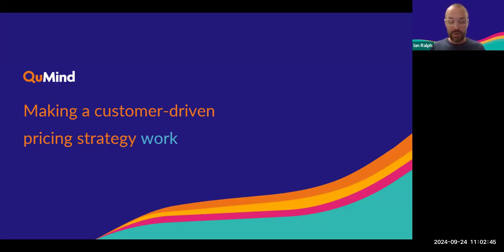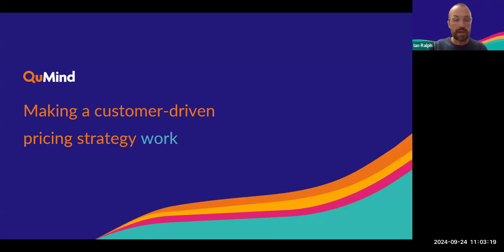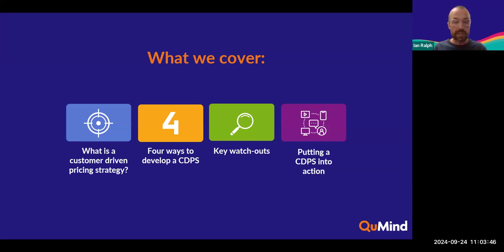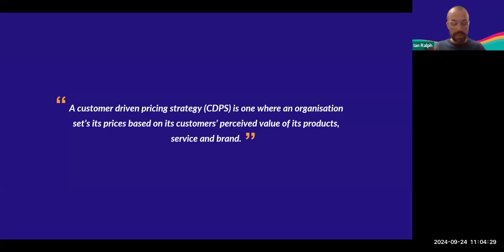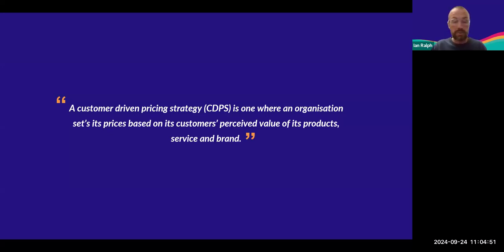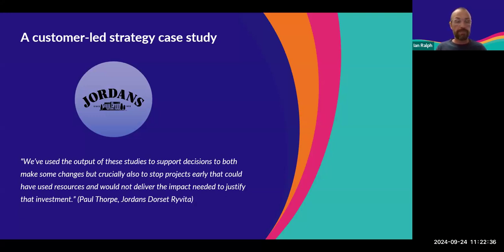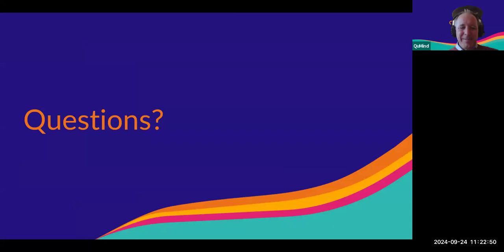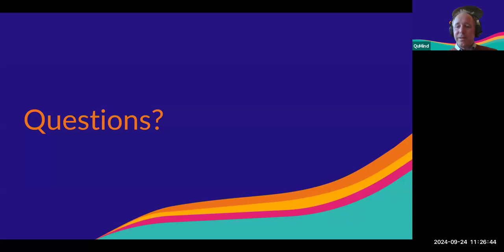Making a Customer Driven Pricing Strategy Work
Webinar recording from the 24th September 2024.

To access our free downloadable and resource on pricing head